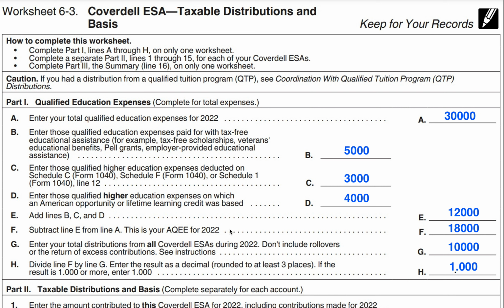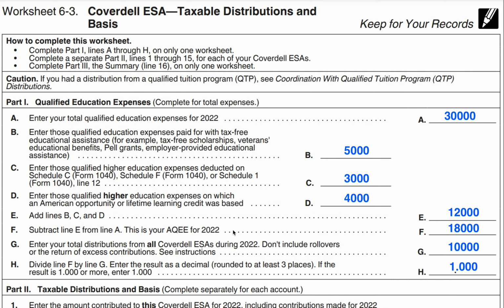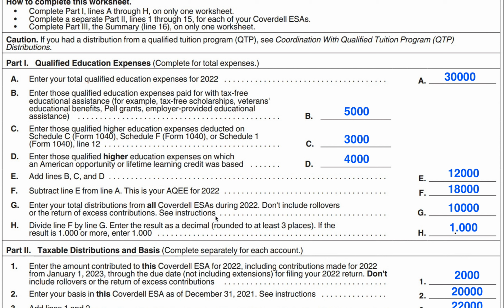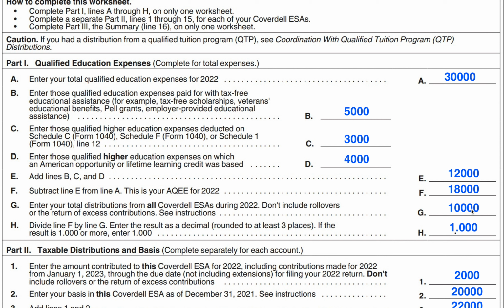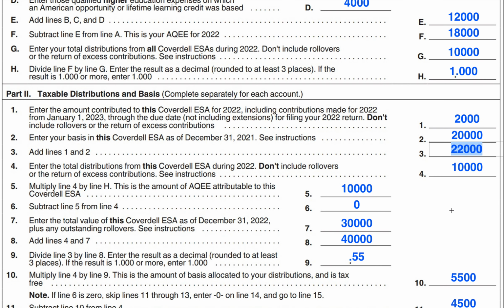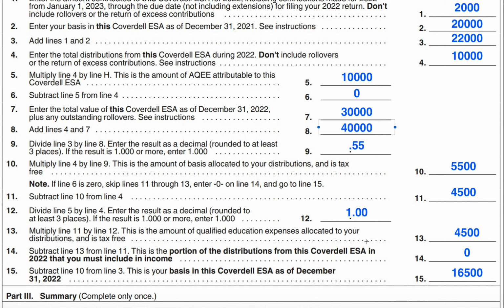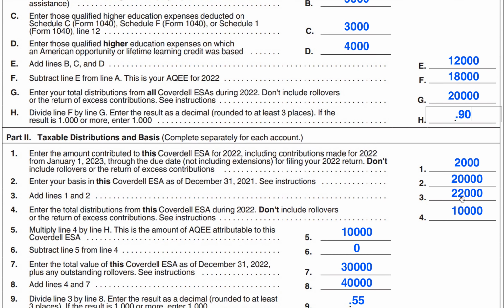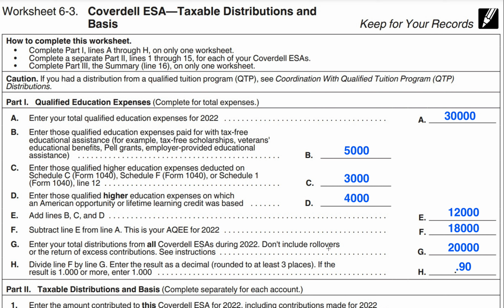Coverdell ESA-Taxable Distributions & Basis worksheet walkthrough (IRS Publication 970)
If you've taken distributions from a Coverdell ESA, you may need to report taxable amounts as income on your federal tax return. This worksheet, located in IRS Publication 970, Tax Benefits for Education, helps you determine how much of your distribution is taxable, and how much of your original investment remains for future distributions

IRS Schedule C, Profit or Loss from Business (Sole Proprietorship)